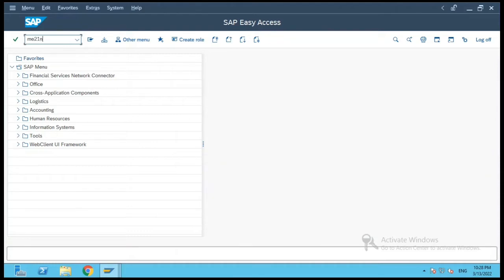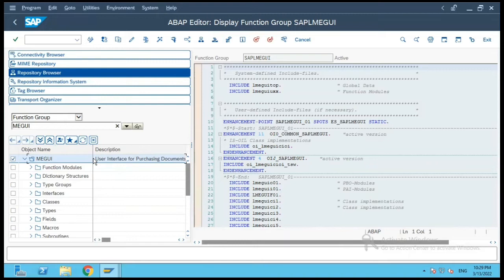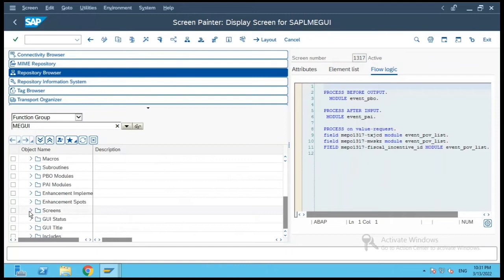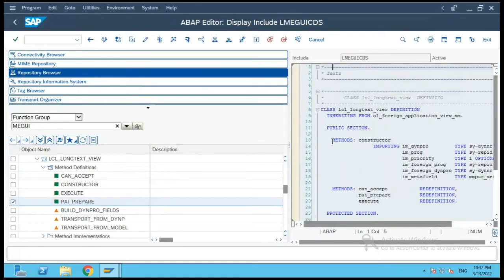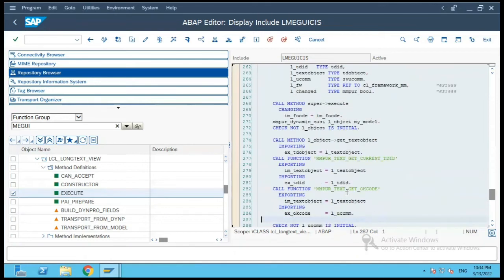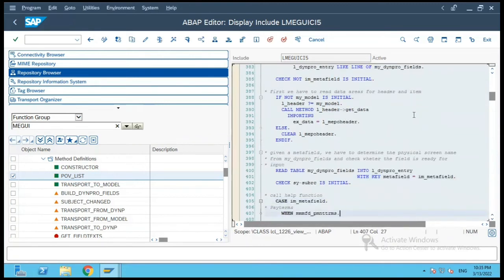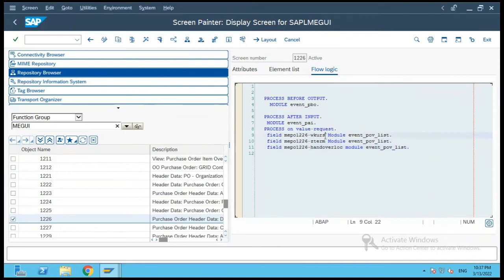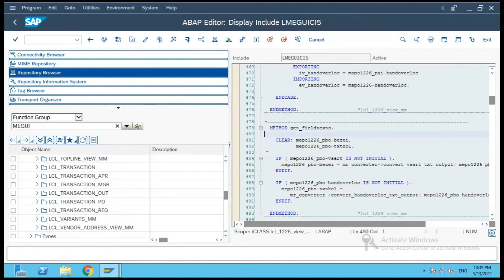SAP ABAP debugging tips for ME21N